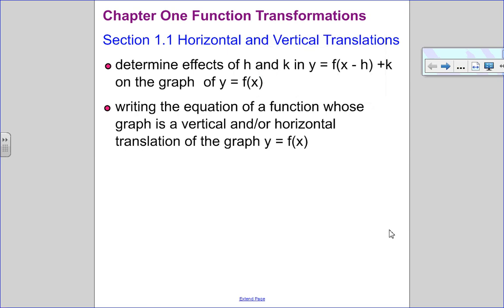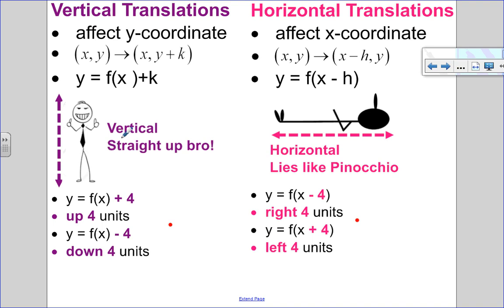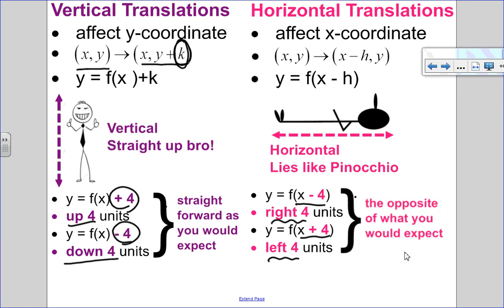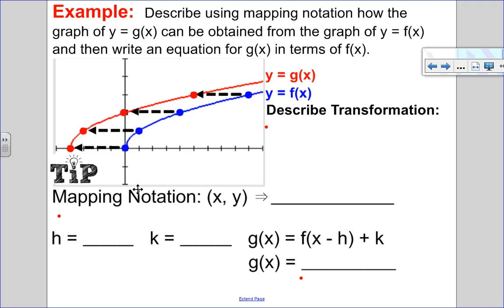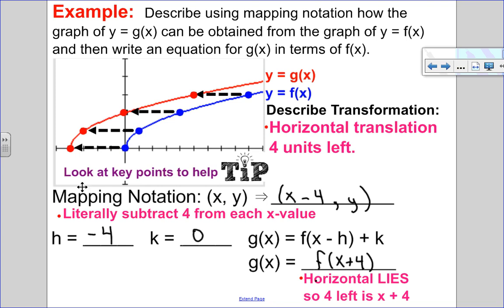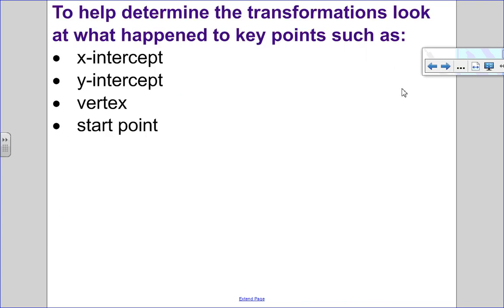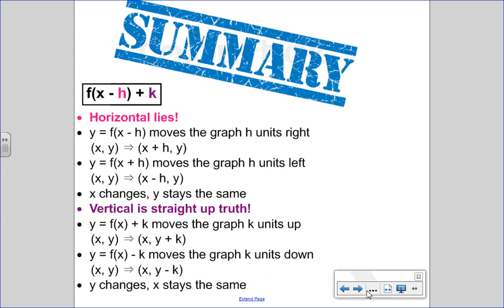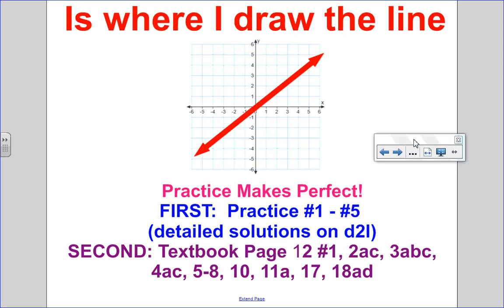Horizontal and Vertical Translations (1.1)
Applying a vertical and horizontal translation to a graph.